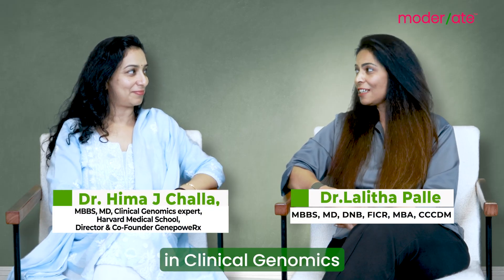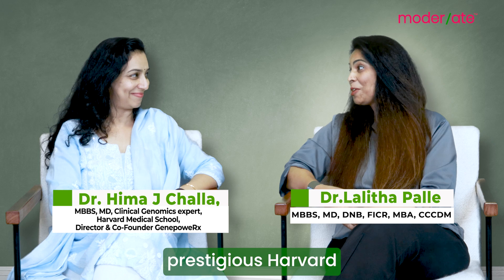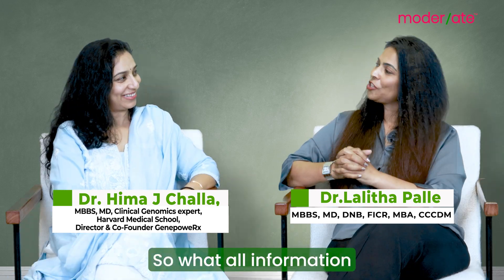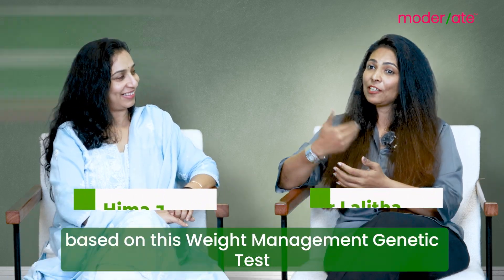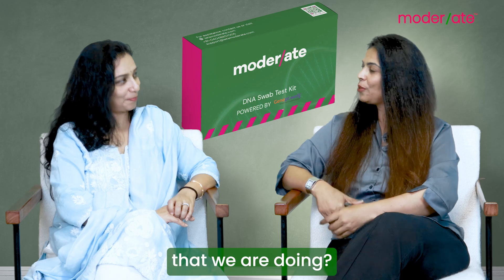Genetic Testing for Weight Management: Genetic DNA Blueprint for Weight Loss Success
The analysis of DNA from a swab examines approximately 22,000 genes, focusing on those related to obesity, nutrition, insulin resistance, and fatty liver. By identifying mutations in these genes, the test can assess an individual's risk for weight gain and associated heart disease. Additionally, it provides insights into dietary recommendations tailored to manage these genetic predispositions. Ultimately, the test evaluates around 10,000 mutations, helping individuals understand their metabolism and optimize their nutrition.

Moderate DNA Swab Test Kit (Moderate Genetic Methylation Test Kit) is the India’s most advanced Genetic Testing Kit for Obesity & Weight Gain Genes. This Genetic Methylation Test Kit profiles key genes linked to weight gain, carbohydrate and fat sensitivity, insulin responsiveness, and your reaction to exercise.

Watch the video completely to know more about the importance of Genetic DNA test for weight management.